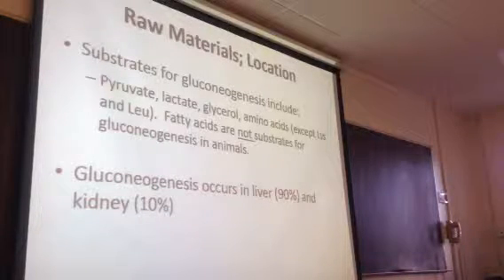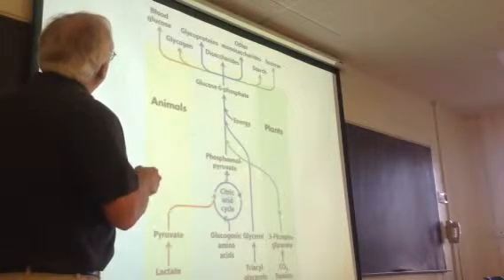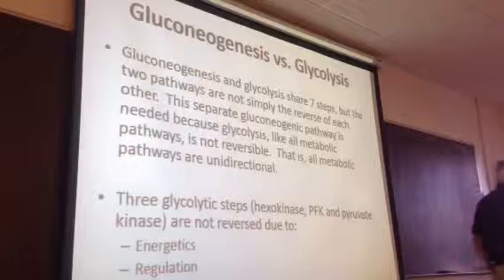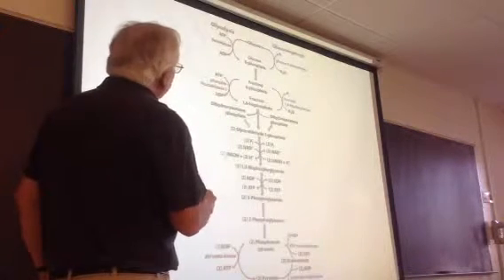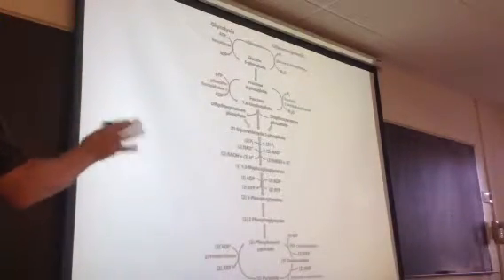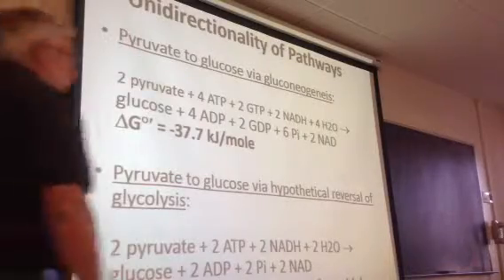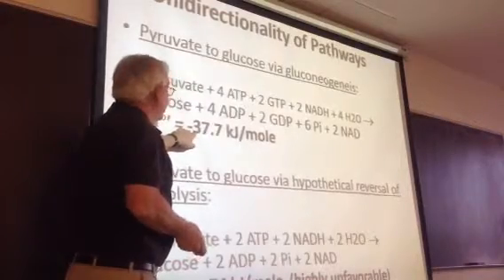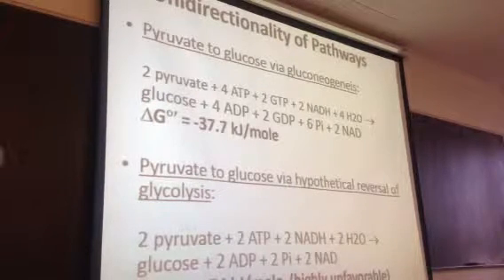353 - lecture 14 - 1.24